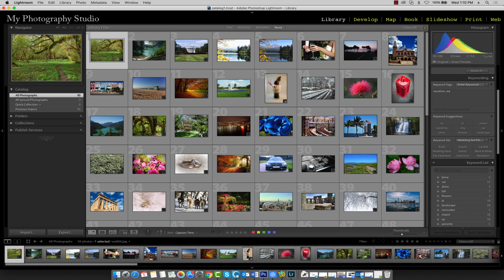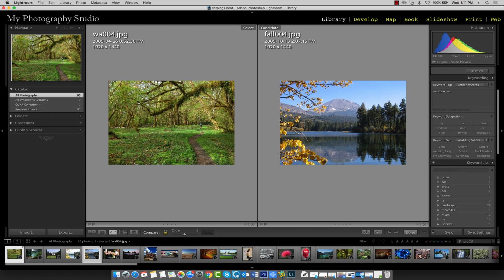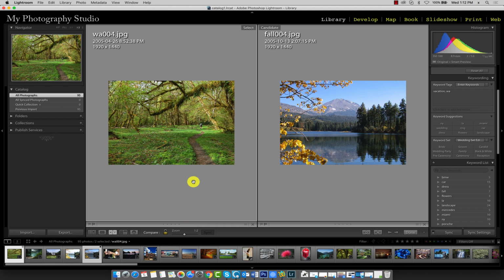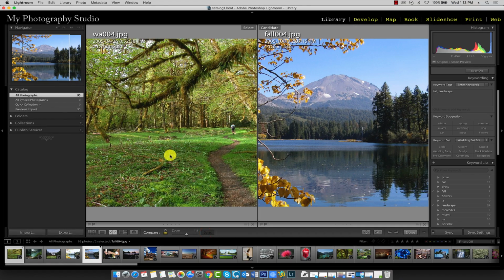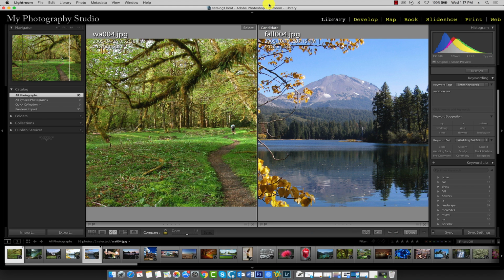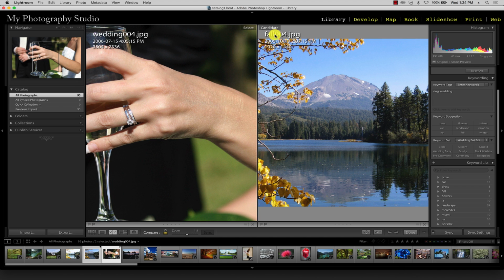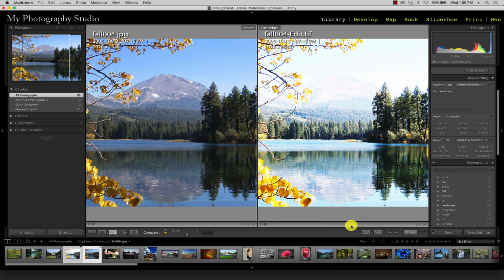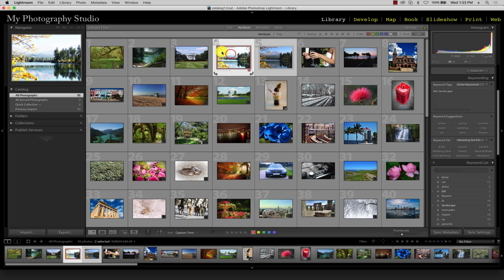Lightroom Classic CC - Compare View | Tutorial